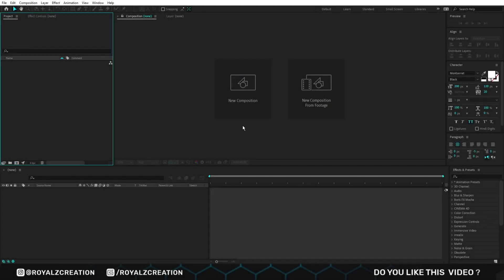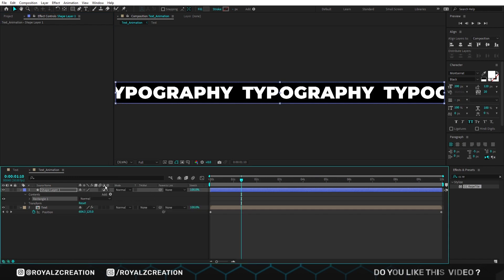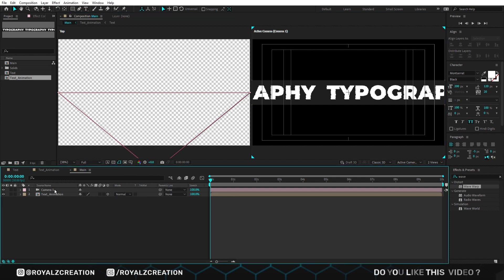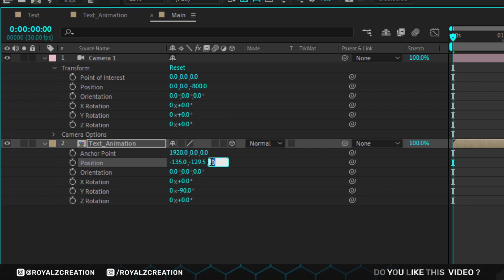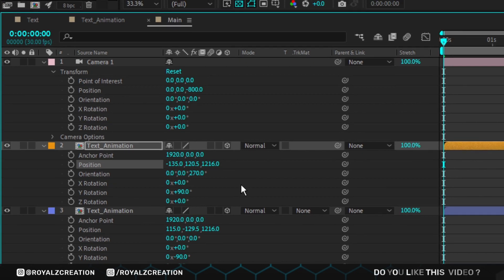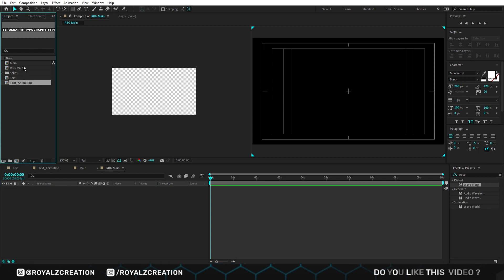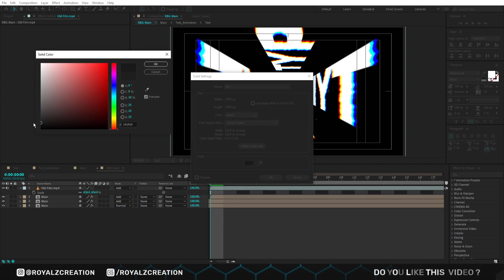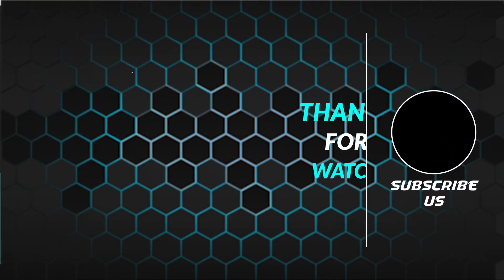After Effects Tutorial: Horror Typography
🙏 Hello Friends, In this Video we will learn how to create horror typography in after effects.